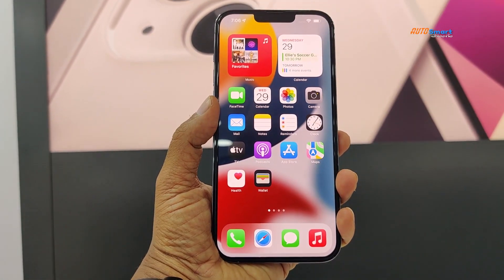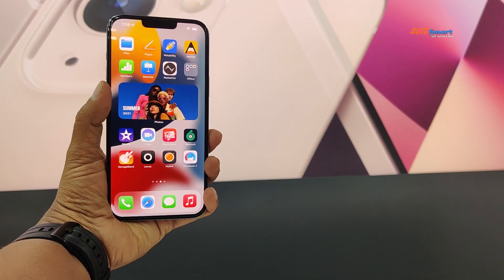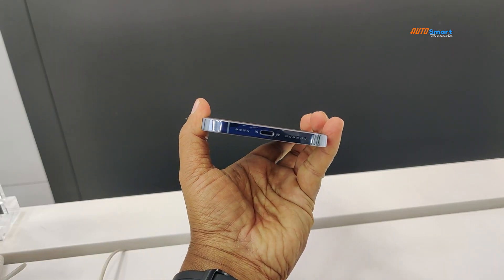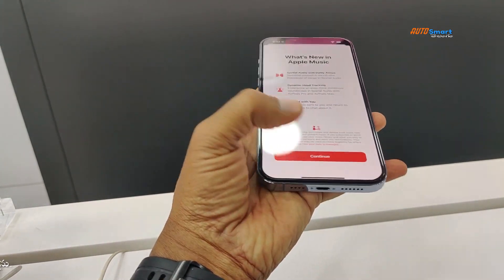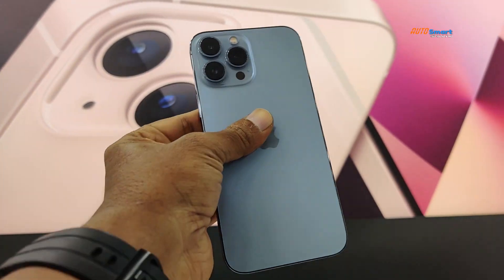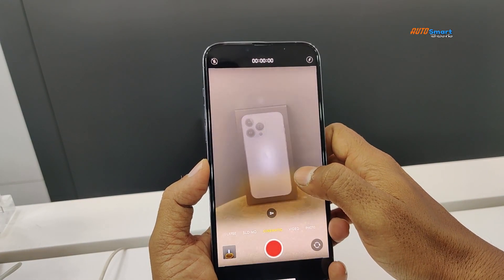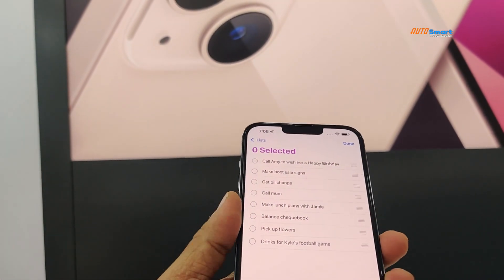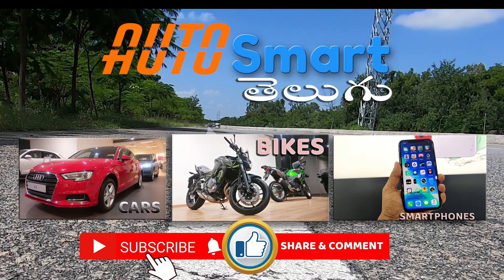iPhone 13 Pro Max Review I Detailed look on every feature I Why iPhone 13 Pro Max is So-Special ..?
Watch iPhone 13 Pro Max complete Review in telugu. Covered all the features without lagging. To support my hardwork please hit the 'LIKE' button and share your opinion on the comment section below.